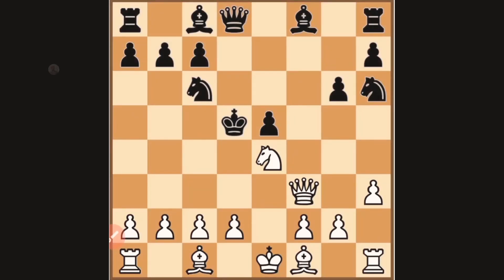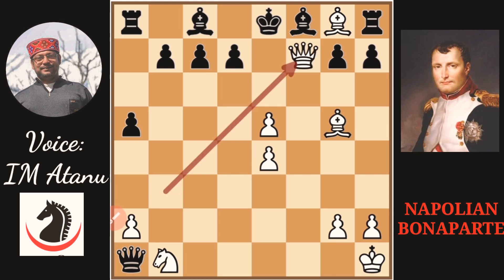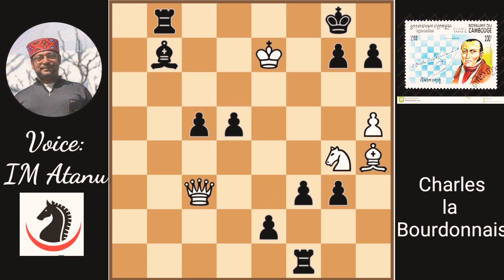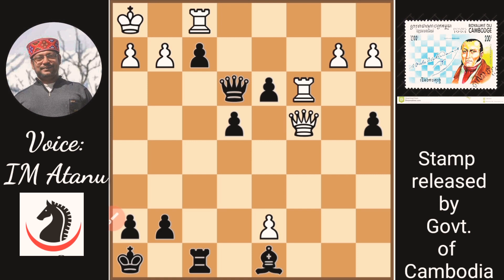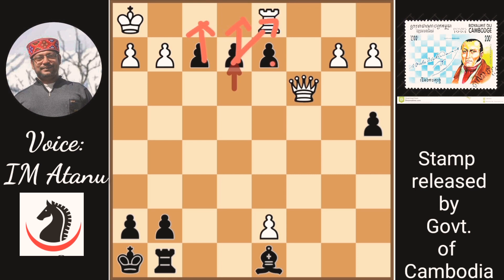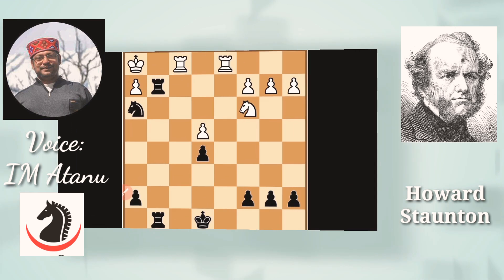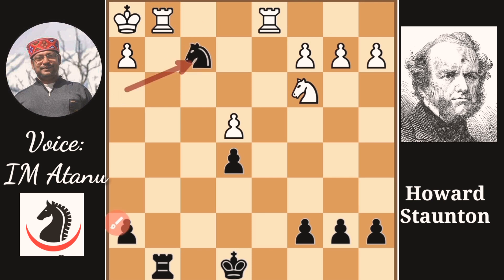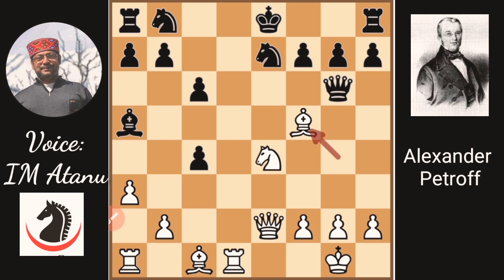HISTORY OF CHESS COMBINATIONS FROM NAPOLIAN TO PETROFF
Did you know that Napolian Bonaparte was a keen chess player and his general played some of the stunning combinations in the history of the game? Learn from the examples of  La Bourdonnais, Staunton and Petroff in this video about the evolution of chess combinations.